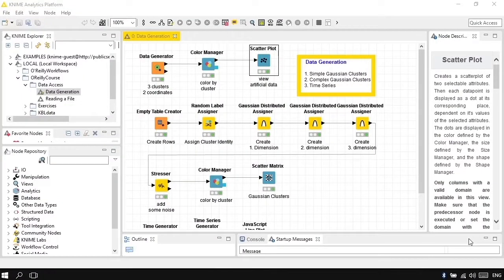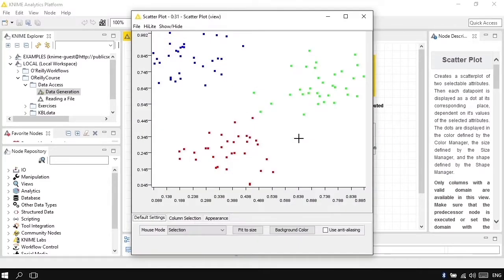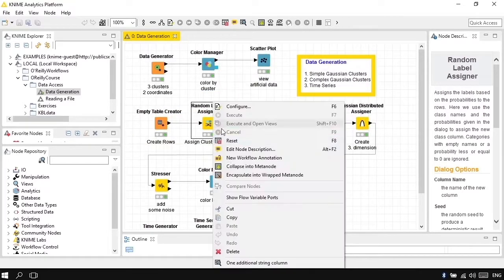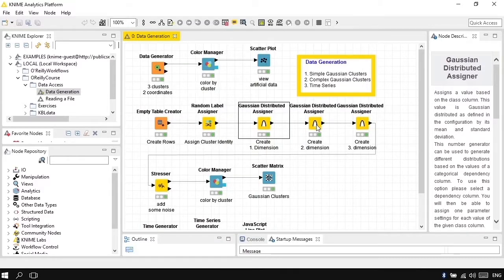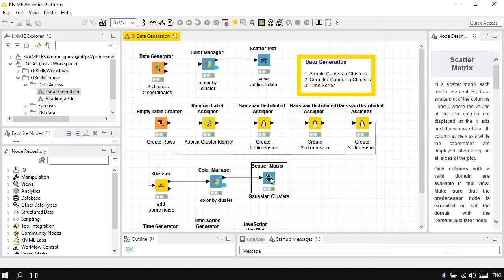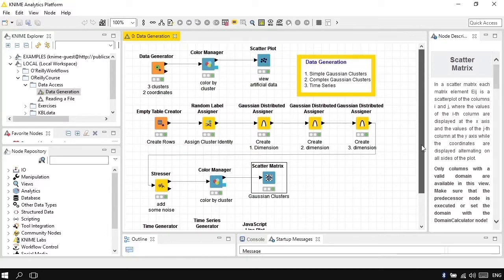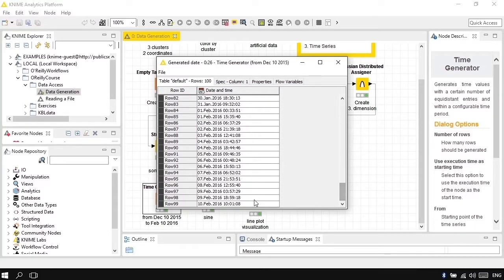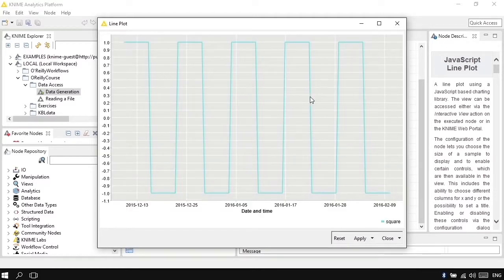Artificial Data Generation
Artificial Data Generation in Knime